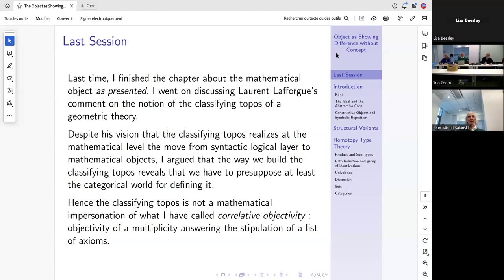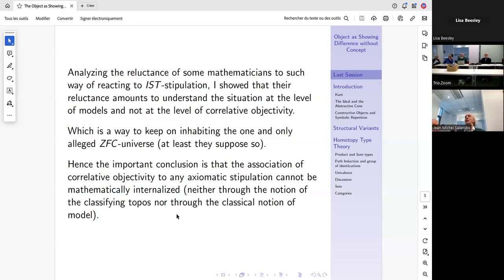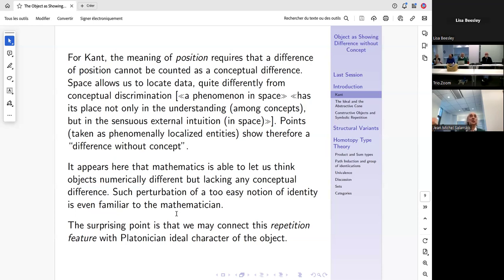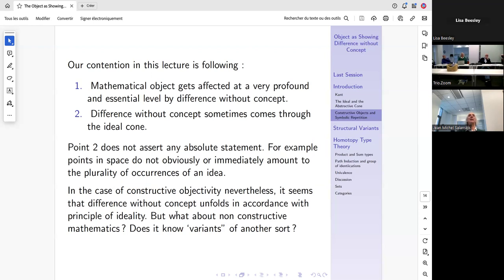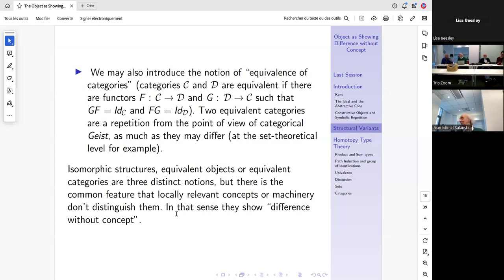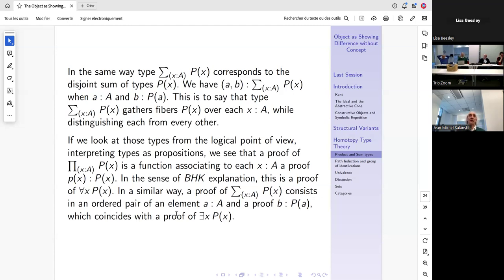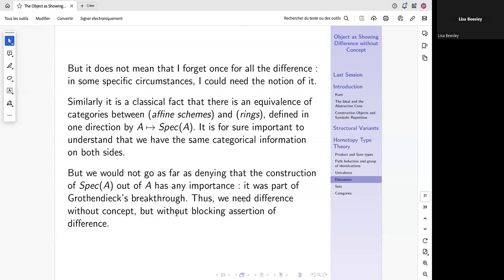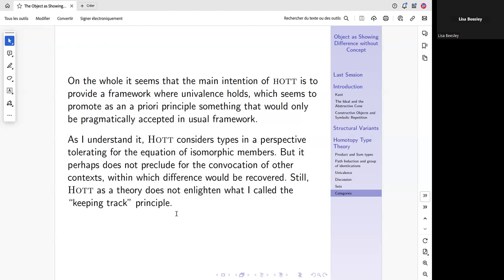Jean-Michel Salanskis: From Mathematical Object to Philosophy of Culture, April 12, 2024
Professor Jean-Michel Salanskis, Visiting Scholar from the Centre national de la recherche scientifique (CNRS), is presenting a seminar series at Chapman University. The series is comprised of 11 meetings between February 23 and May 10, 2024.

Seminar description from Dr. Salanskis: "First I will describe three attitudes towards mathematical object: 1) seeing it as derived from truth; 2) understanding it as presenting itself; 3) looking at it as building a special kind of multiplicity, allowing for difference without concept. Then I intend to argue that Philosophy of Science should be part of Philosophy of Culture. I plan to offer a short historical review of how Philosophy of Culture was conceived in the past. I will end up with presenting my personal approach of Philosophy of Culture, which I call etho-analysis."